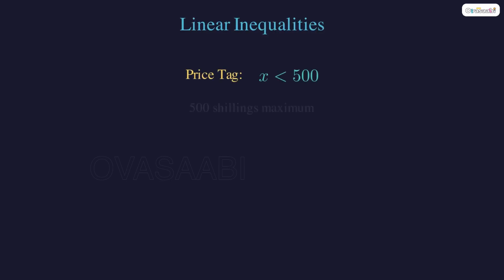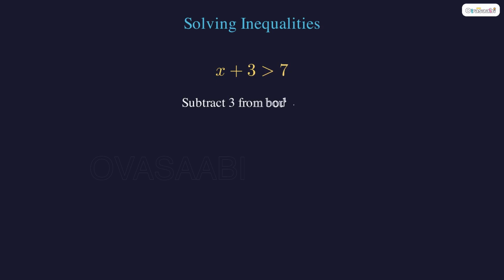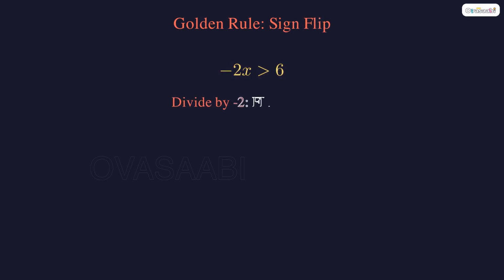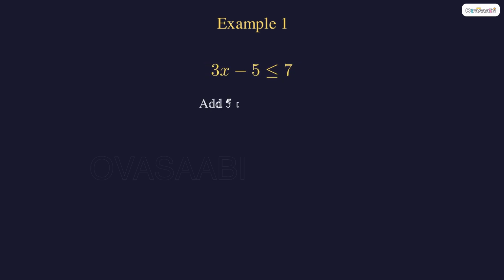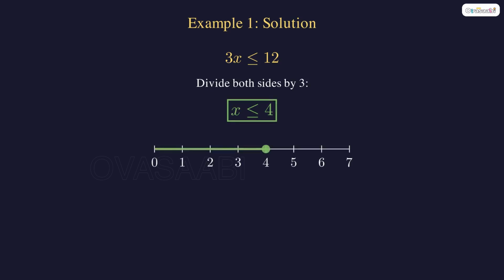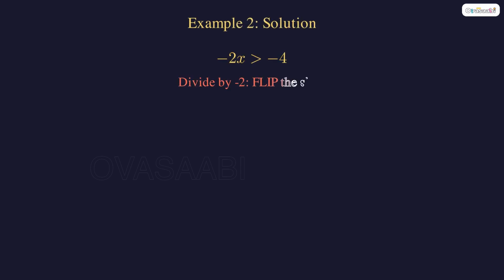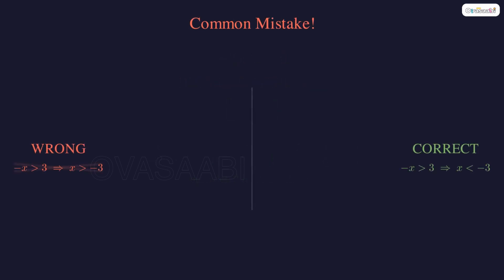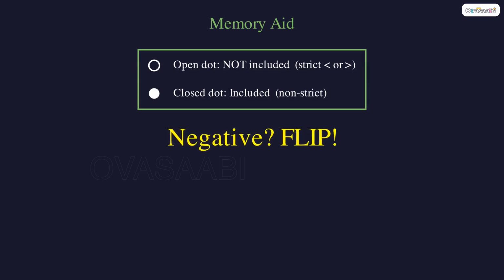Mathematics Form4 | Algebra and Logic | 10. Linear Inequalities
Solving and graphing on number line

Topic: Algebra and Logic
Subject: GCE Advanced Level Mathematics
Exam Board: Cameroon GCE Board